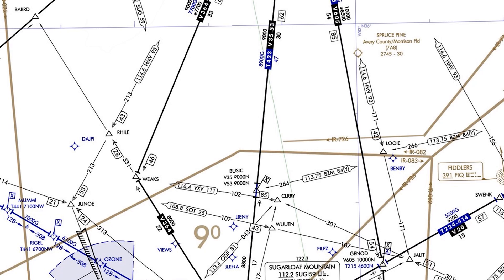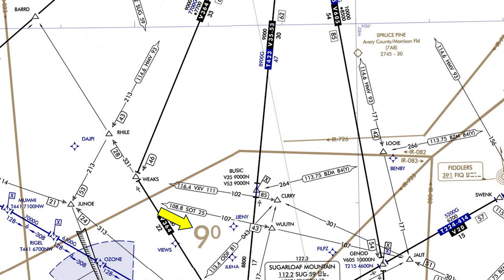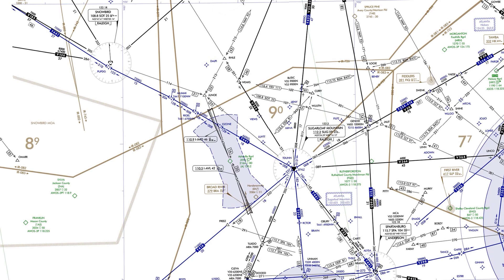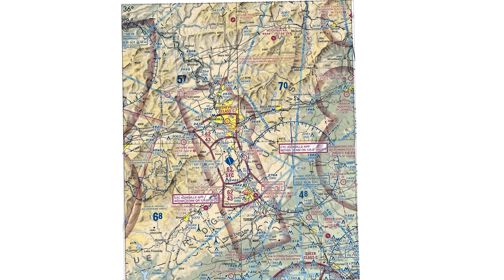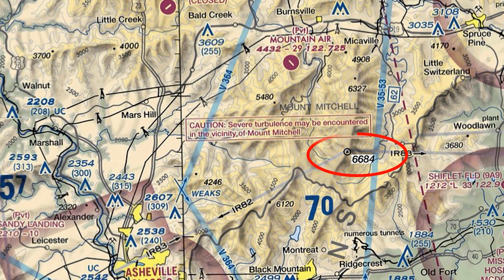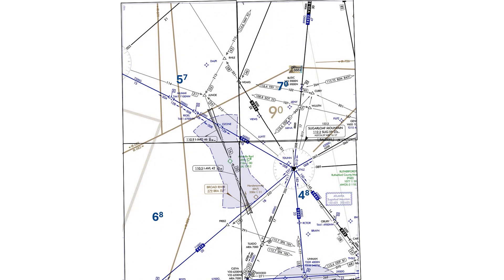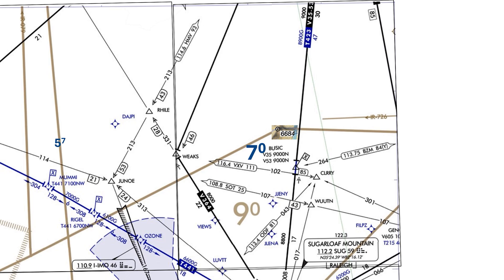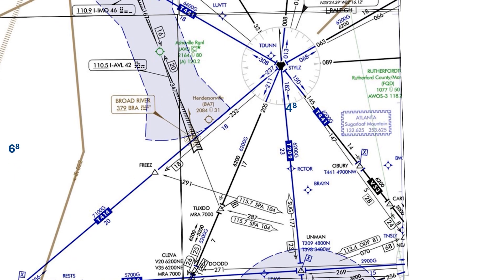IFR Minimum Altitudes Explained: OROCA vs MEA vs MEF (Real-World Chart Breakdown)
How does the FAA determine IFR minimum altitudes? In this video, we break down the differences between OROCA (Off-Route Obstruction Clearance Altitude), MEA (Minimum Enroute Altitude), and MEF (Maximum Elevation Figure) using real-world IFR and VFR charts over Asheville, North Carolina—a designated mountainous area.

✈️ Learn:

What an OROCA is and how it's calculated

How MEAs on Victor airways are set based on terrain and signal coverage

Why VFR MEFs don't guarantee IFR protection

How terrain like Mt. Mitchell affects IFR route planning

📍 Whether you're a student pilot or working toward your instrument rating, understanding these altitude minimums is key to safe and legal IFR navigation.